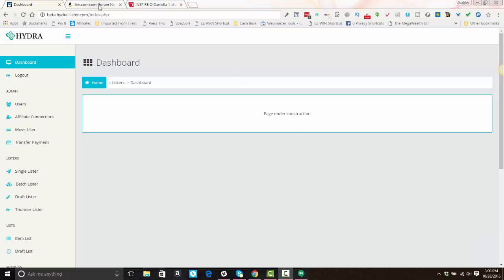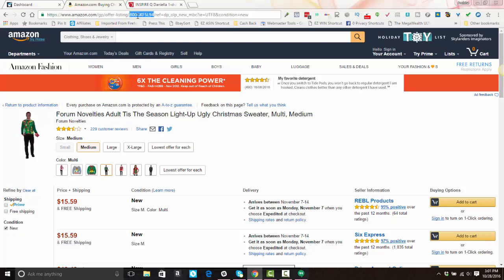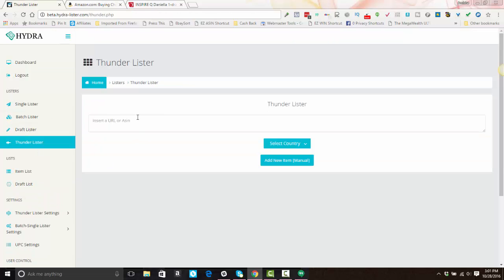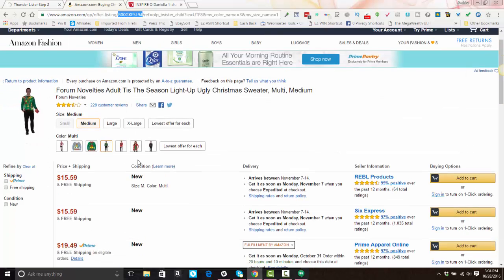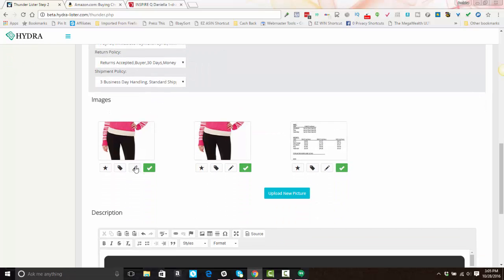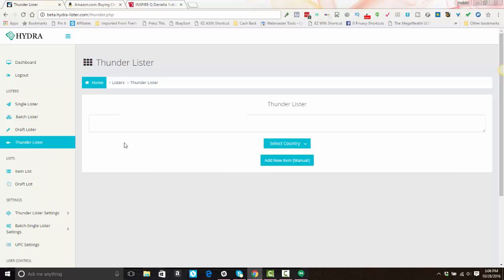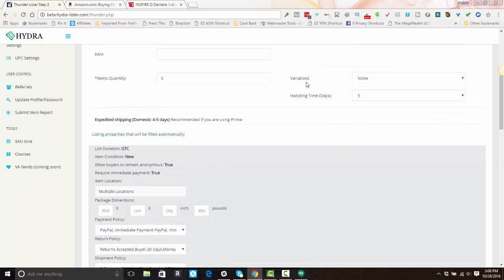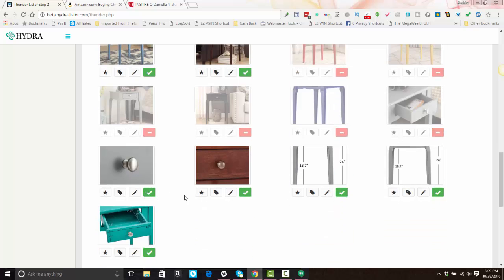How to List Variations with Thunder Lister Hydra Lister v2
The Most Advanced ebay Auto Lister